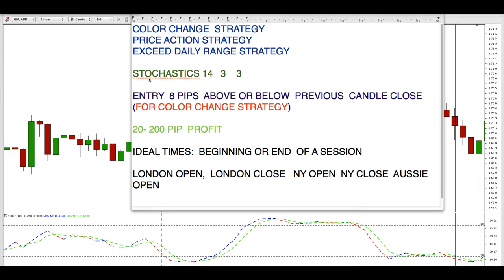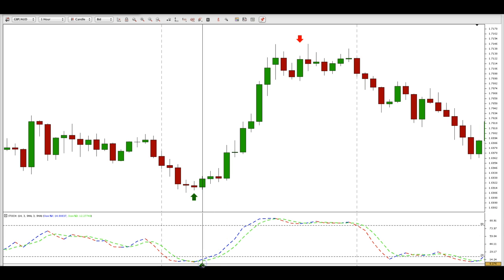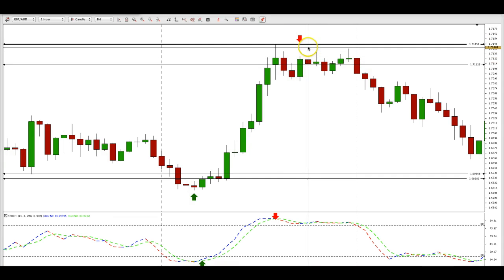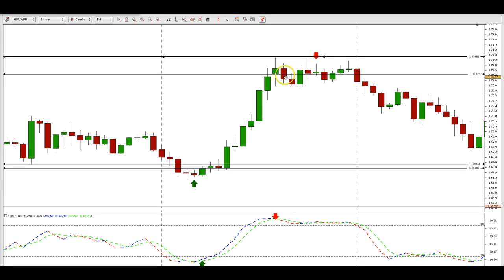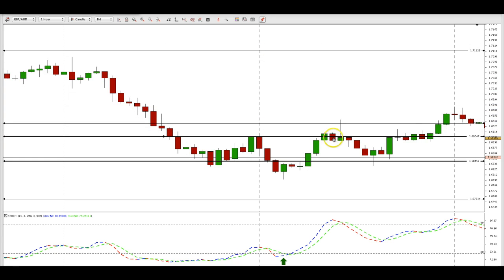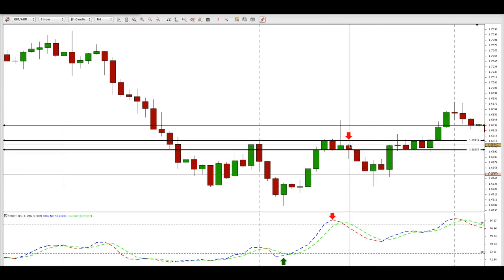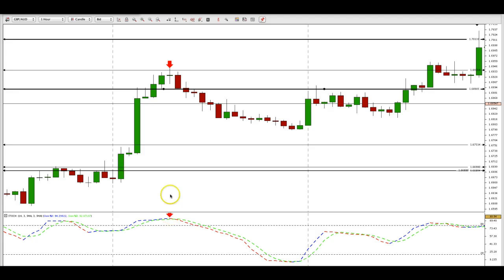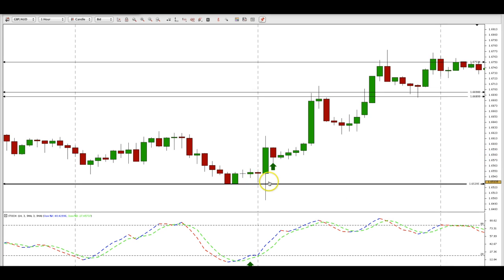TRADING STRATEGIES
Trade entries on hourly